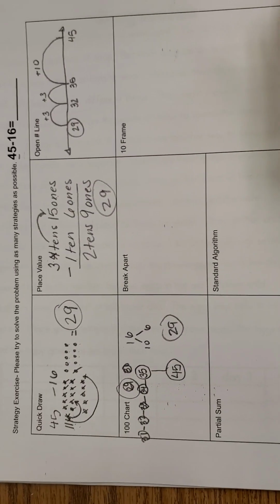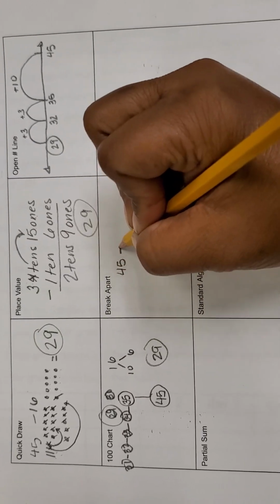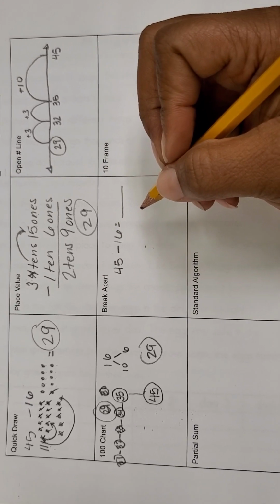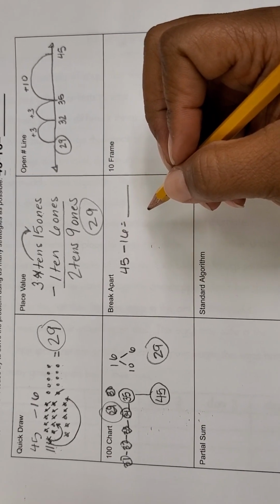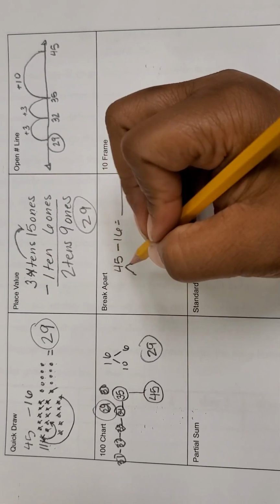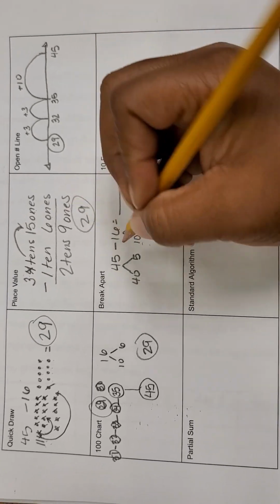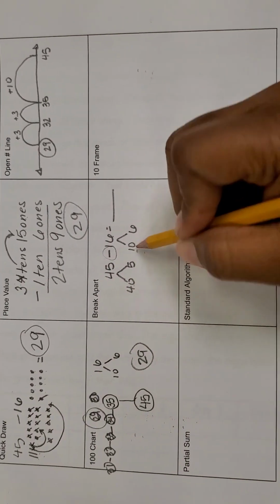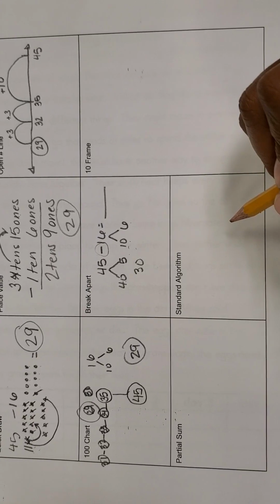Strategy Exercise Homework Assignment- Phillips